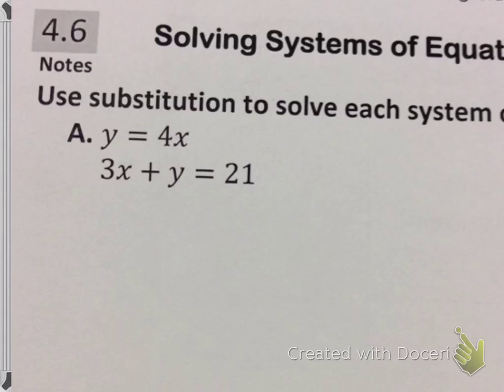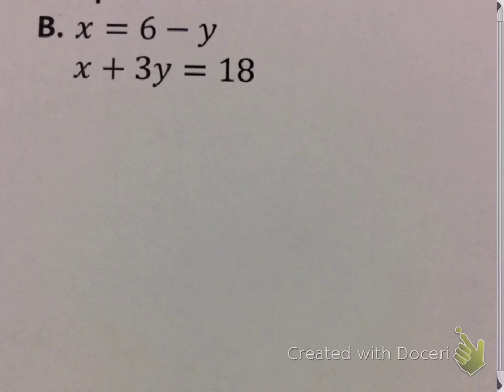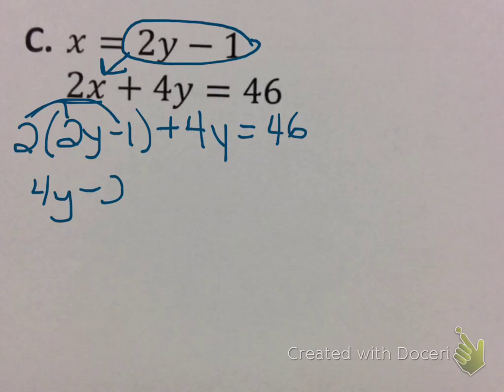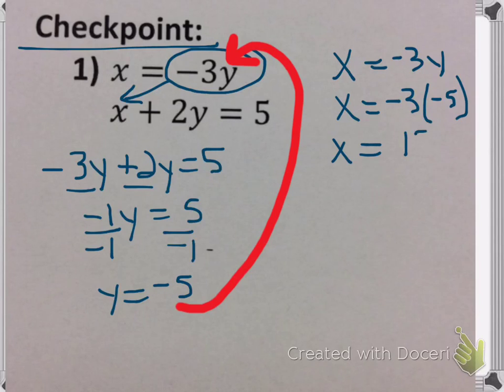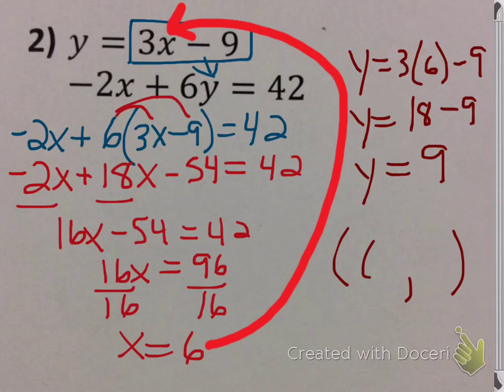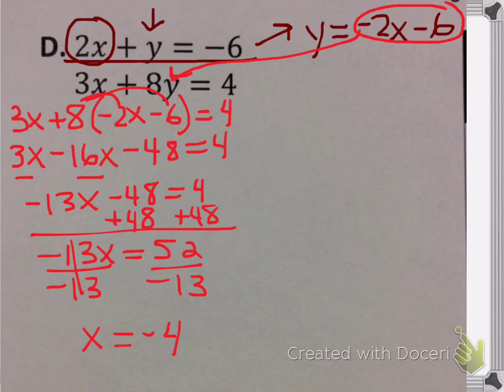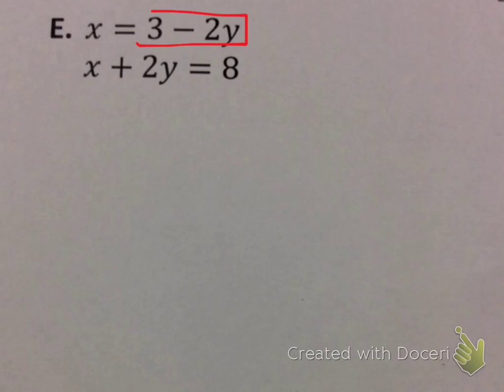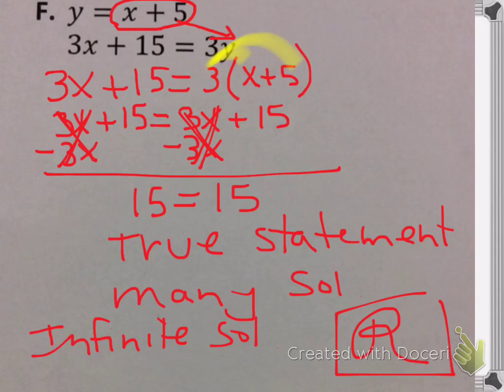4.6 math 2